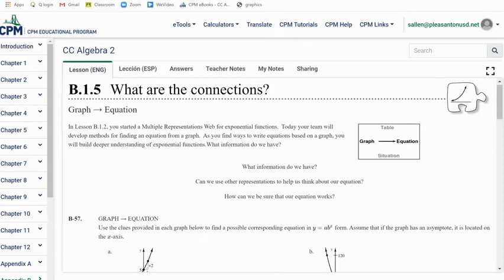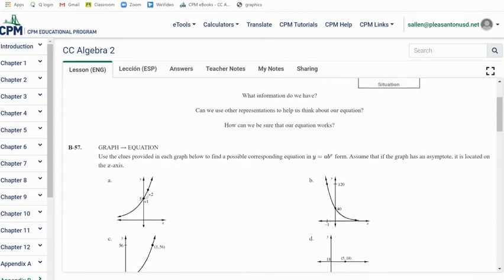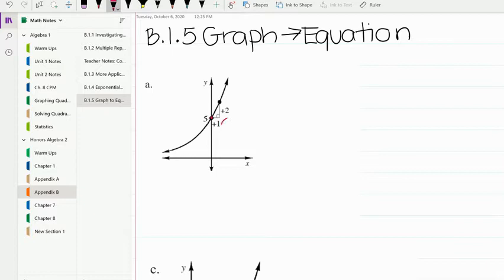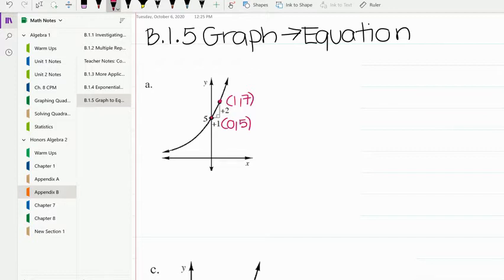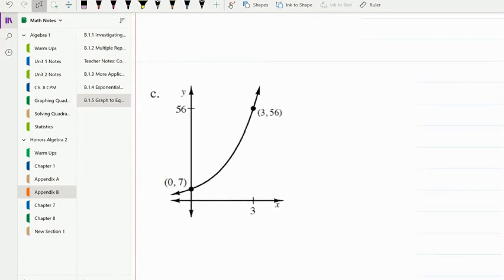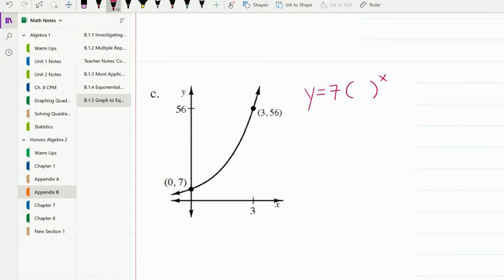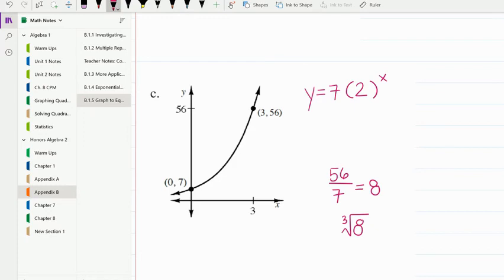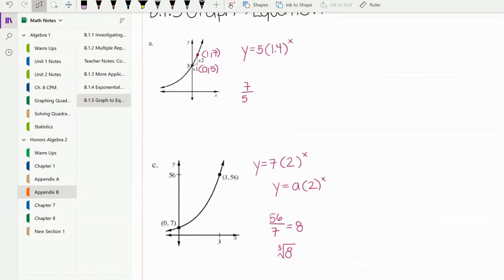Introduction to B.1.5